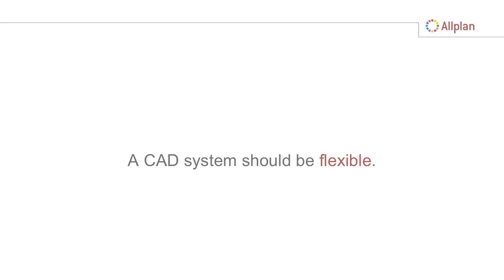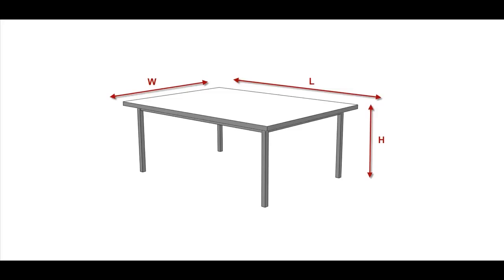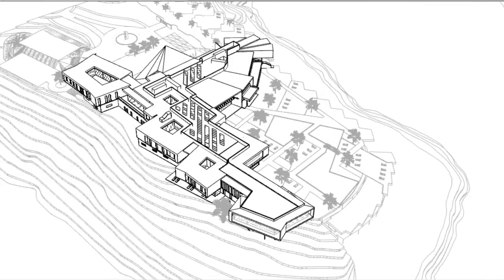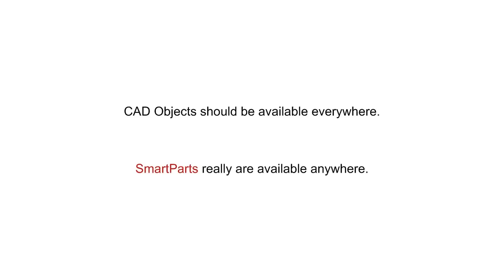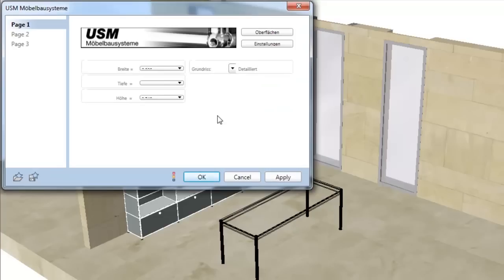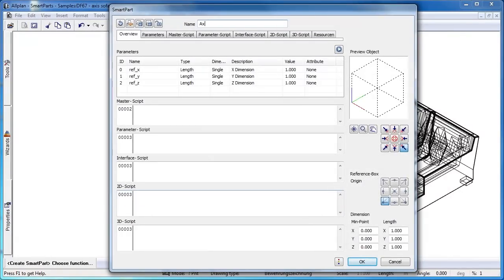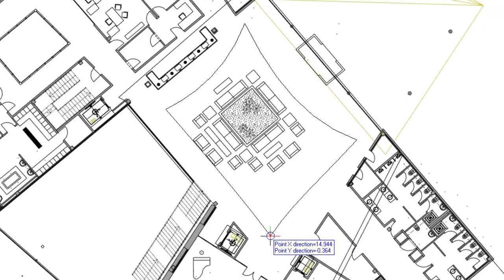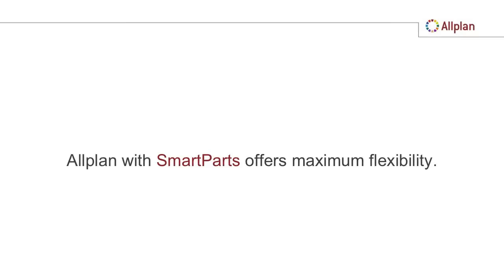KGE Przedstawia SmartParts w Allplan 2012 - Inteligentne obiekty z własną logiką zachowania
Nowy moduł SmartParts - to parametryczne obiekty CAD z własną niezależną logiką zachowania. Poprzez prosty opis parametryczny otrzymujemy kompleksową   geometrię wolnego od błędów, inteligentnego obiektu. Wykorzystujemy przy tym możliwości Allplana (np.kalki, kolory, pisaki ipt.) Do dyspozycji użytkownika dostępne są ogólnie możliwości modelowania, łączenia czy obejmowania brył. Zależnie od użytej metody, dostępne są informacje o obiekcie w postaci 2D i 3D. Funkcje do tworzenia zawarte w paletach modułów dodatkowych umożliwiają automatyczne tworzenie brył i powierzchni oraz zawierają podstawowe obiekty typu walec, sześcian, stożek, graniastosłup czy elipsoidę. Przy pomocy menu kontekstowego użytkownik ma do dyspozycji funkcje do modyfikacji.
SmartParts są inteligentnymi obiektami, modyfikowanymi przy pomocy uchwytów (modyfikacja graficzna) lub przez okno dialogowe (modyfikacja alfanumeryczna). Obydwie funkcje  można przywołać poprzez menu kontekstowe. Można używać obydwu metod jednocześnie. Zmiany w obiekcie widoczne są w czasie  rzeczywistym i mogą być w każdej chwili zapisane.